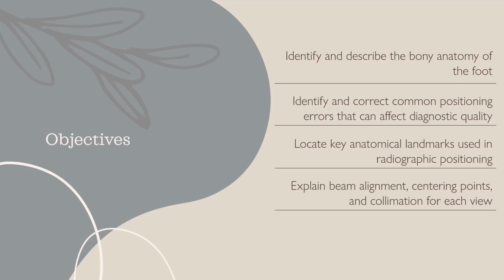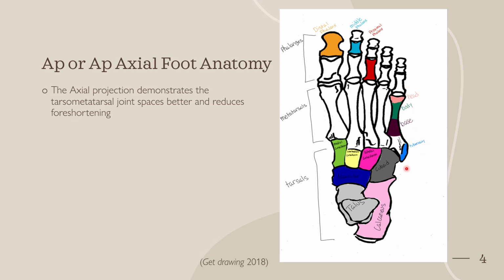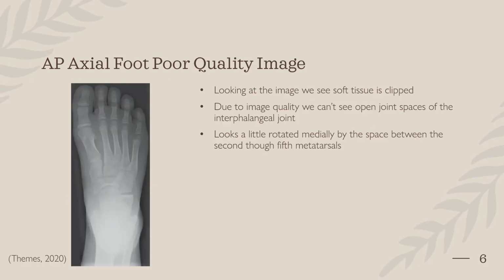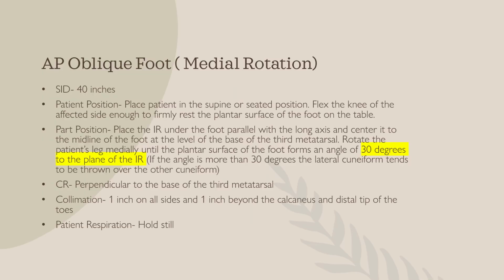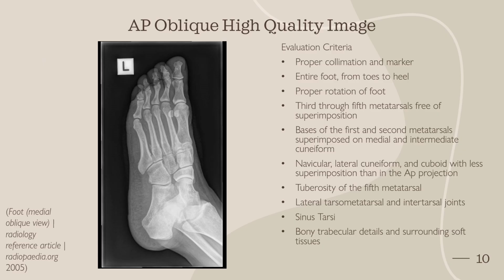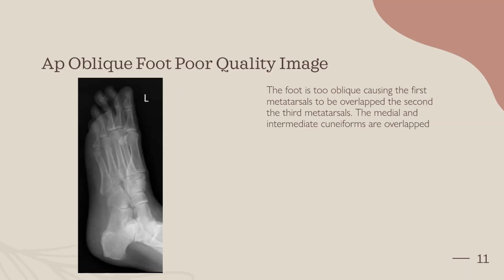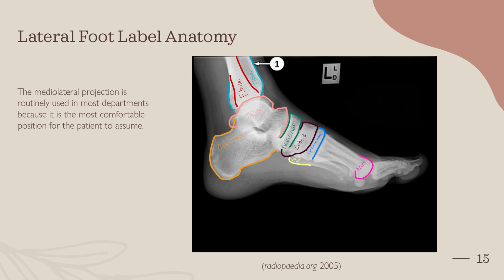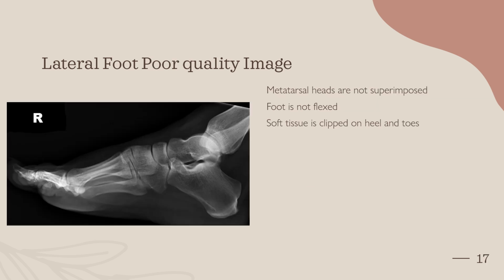Foot Presentation video